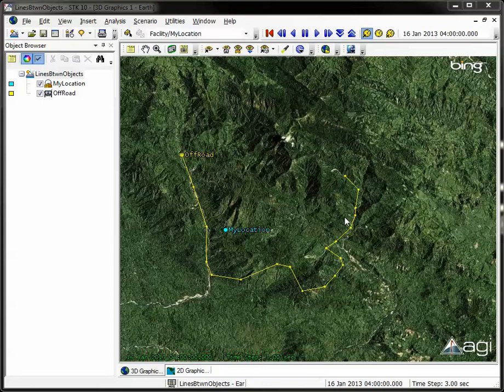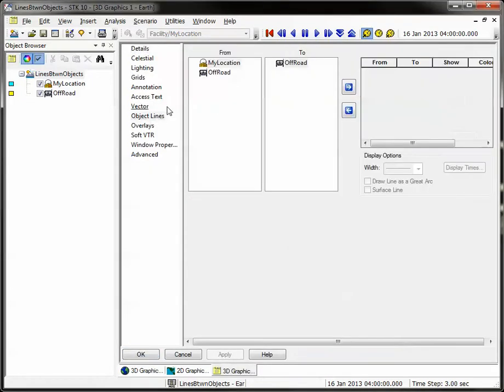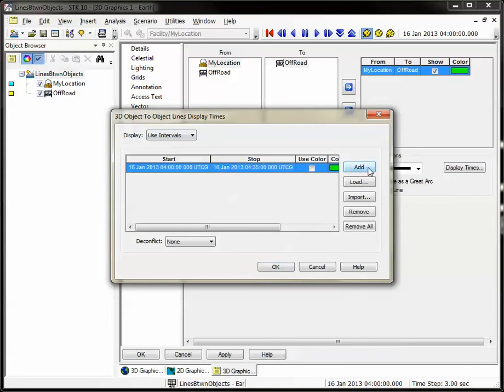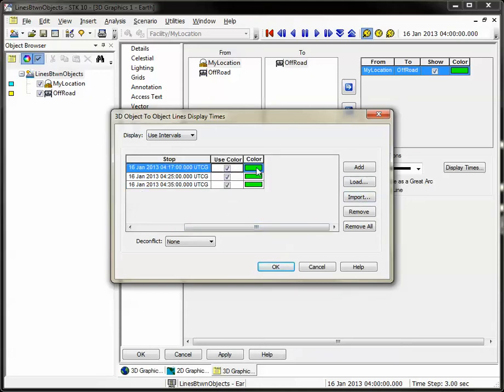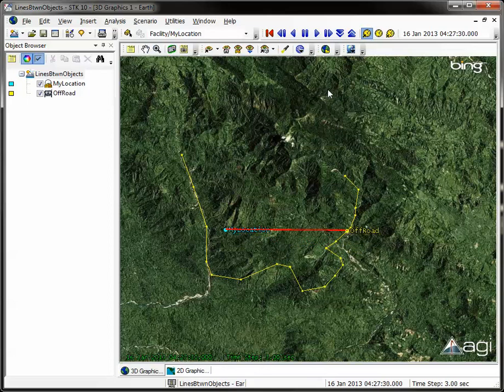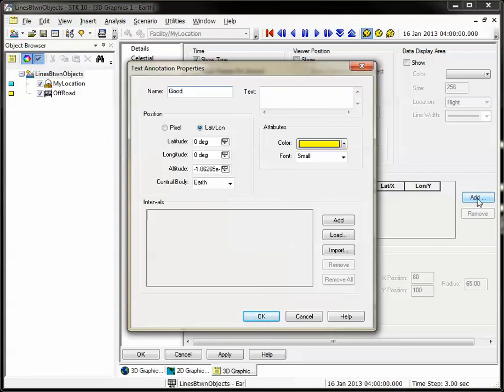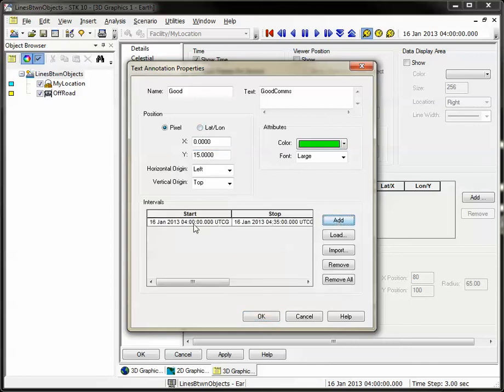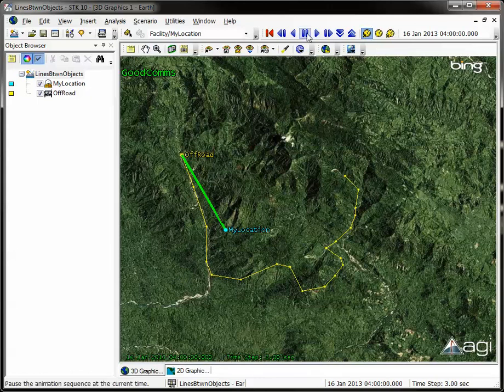Draw lines between STK objects and use text annotations at different time intervals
Draw lines between STK objects at different time intervals and using different colors. Create a legend for those lines using text annotations in the 3D Graphics window.